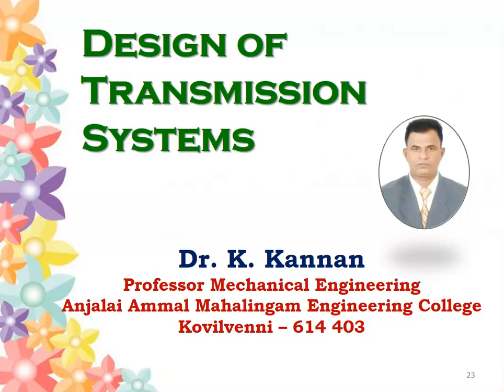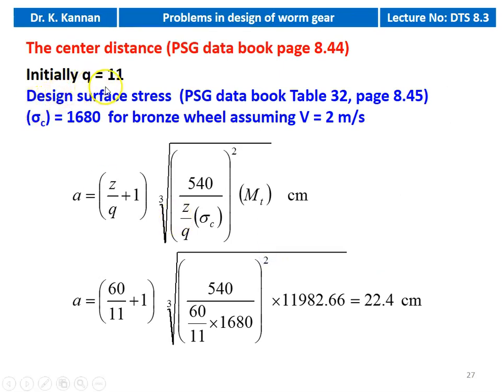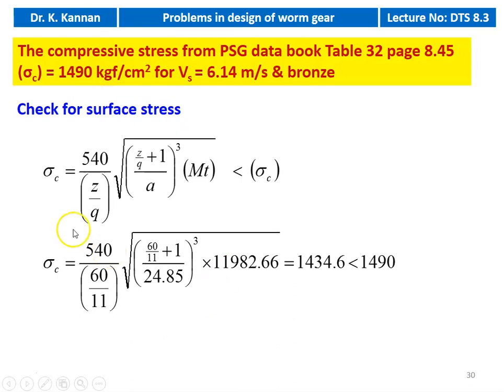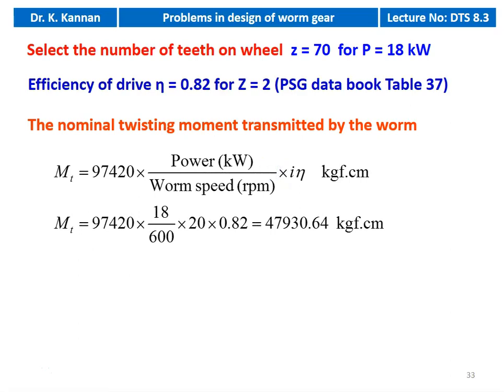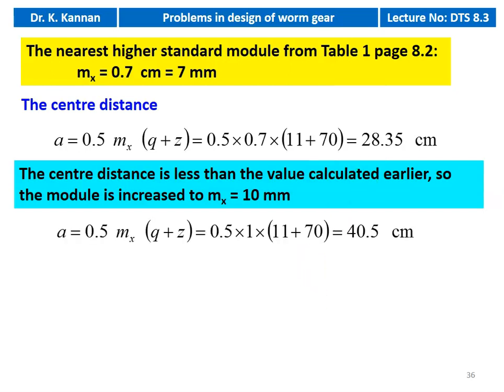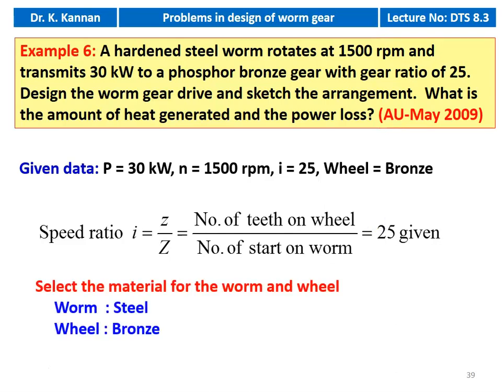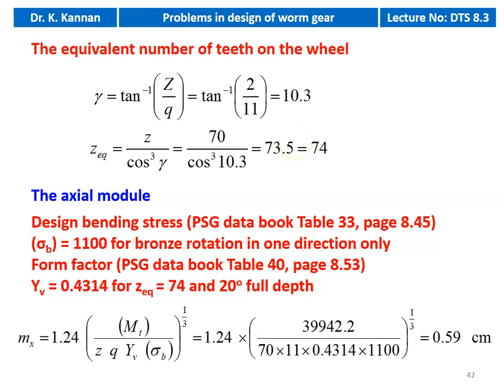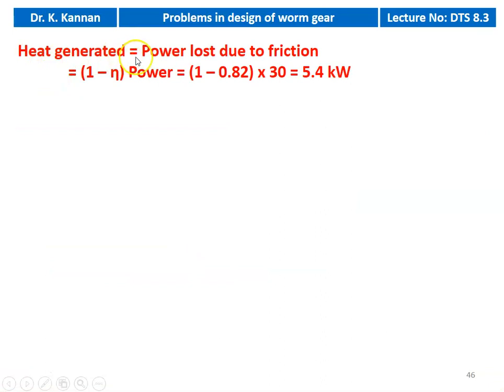DTS 8.3 Problems in design of worm gear - II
Problems in design of worm gear using PSG design data book